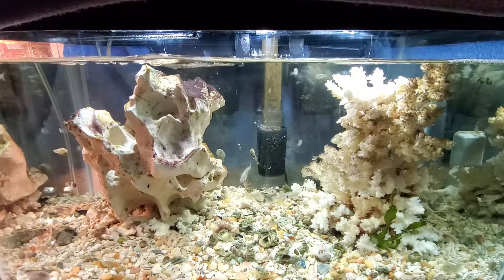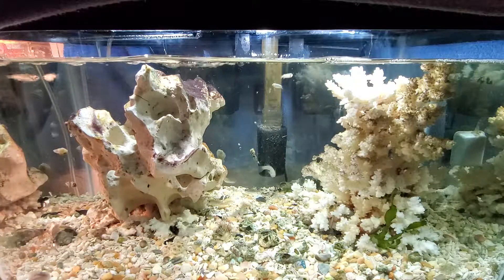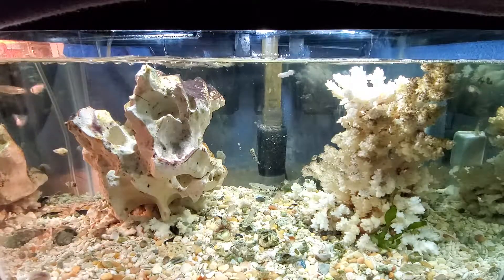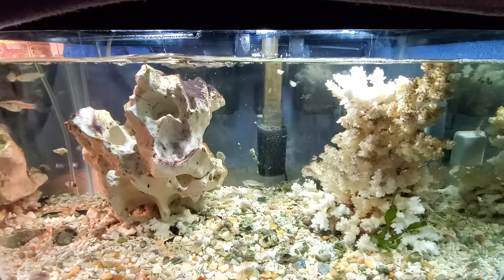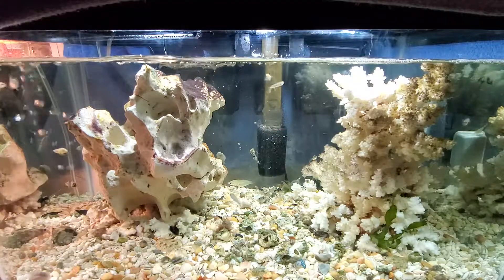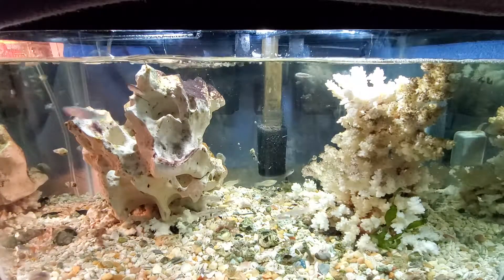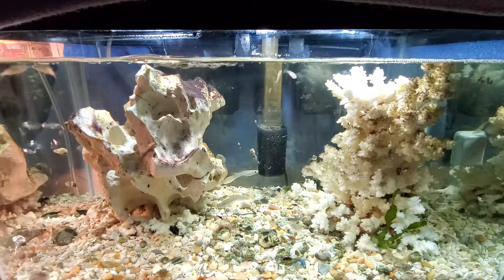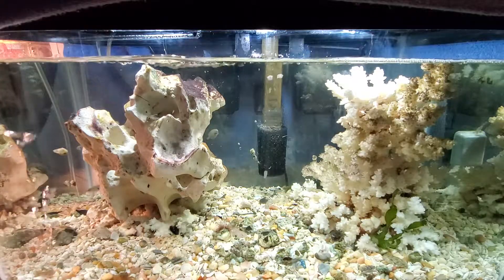Brackish water aquarium mistakes. Correcting a few of the many mistakes I have made in my aquarium.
I had to remove the rock and coral head form the tank to get more of the mosquito fish out. I also corrected a few of the many mistakes I have made.